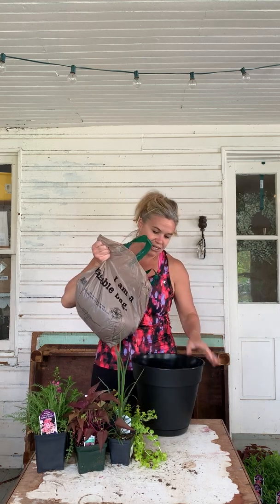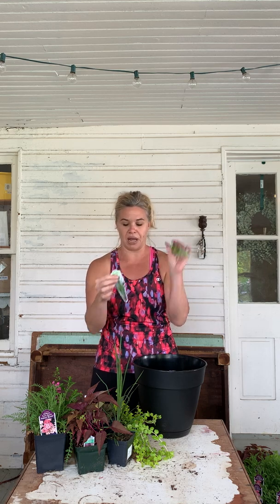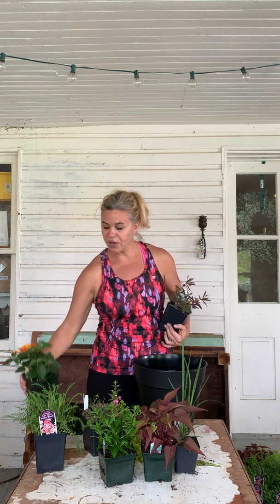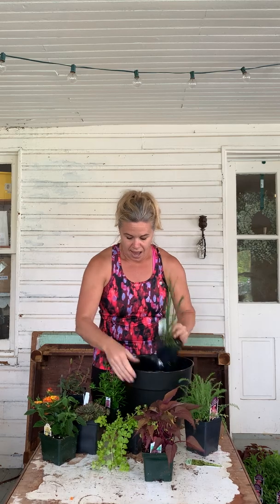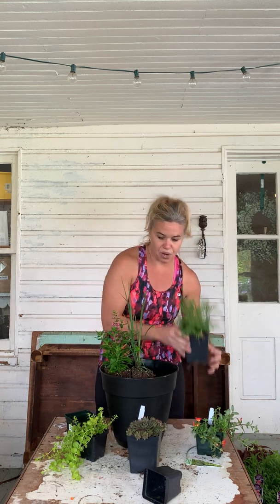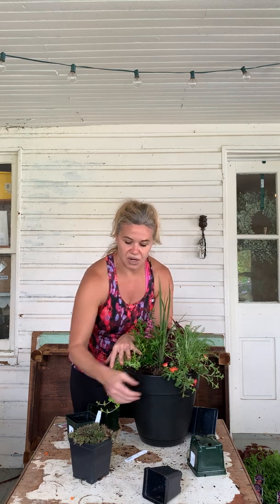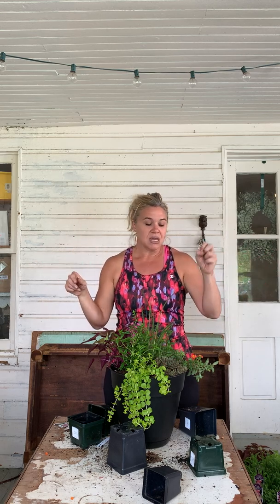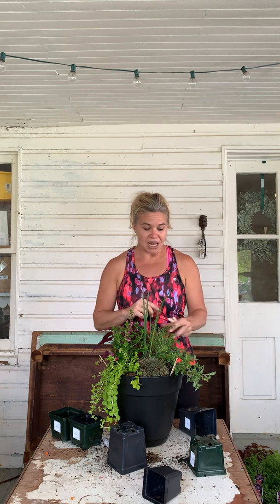patio planter class: tutorial